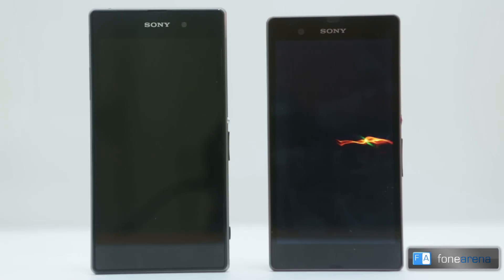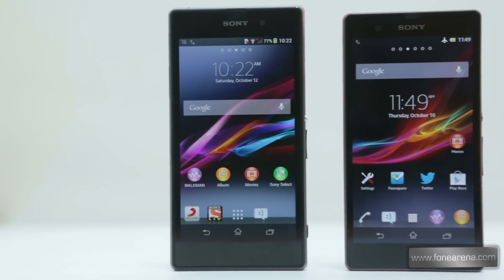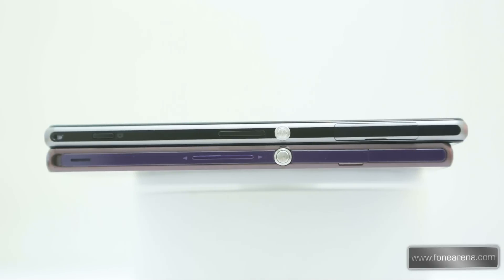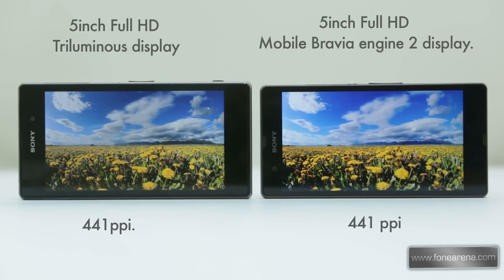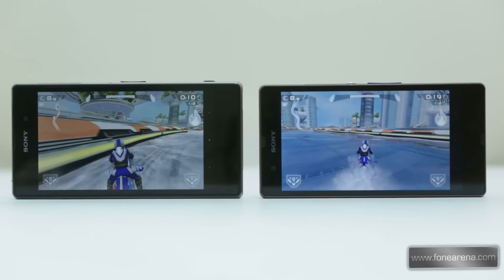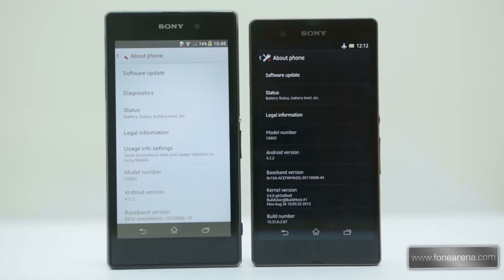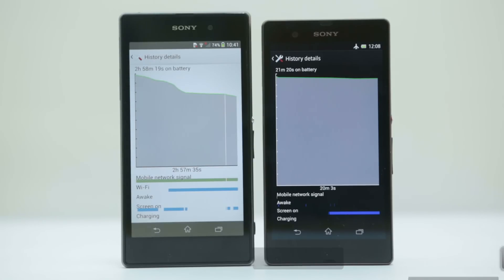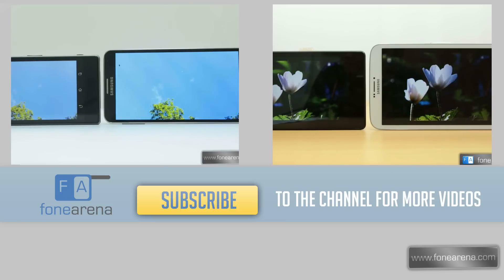Sony Xperia Z1 Vs Sony Xperia Z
Sony Xperia Z1 Vs Sony Xperia Z by FoneArena.

compares the Sony Xperia Z1 with the Sony Xperia Z. Sony Xperia Z is powered by Qualcomm Snapdragon S4 Pro while Sony Xperia Z1 is powered by Qualcomm Snapdragon 800. In this Sony Xperia Z1 Vs Sony Xperia Z video, the display, processor, gaming capabilities and camera are compared.